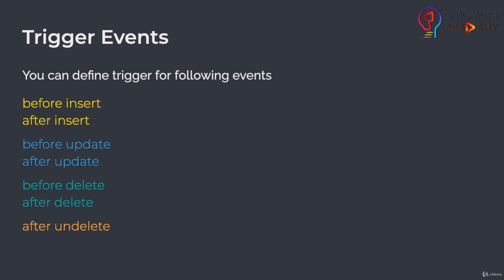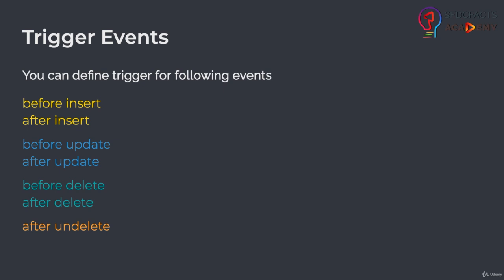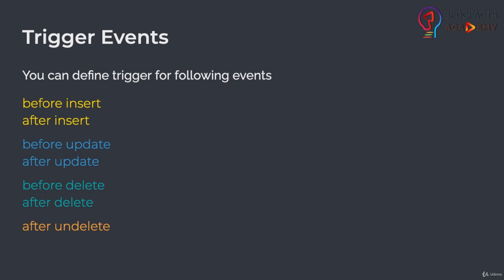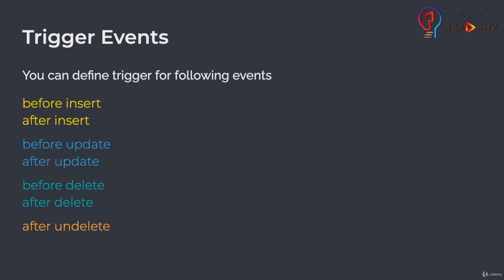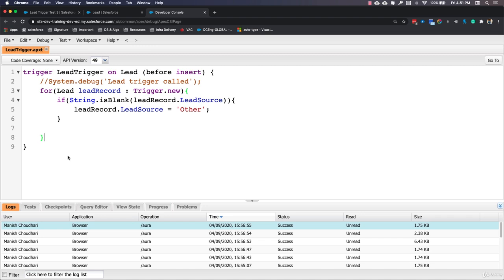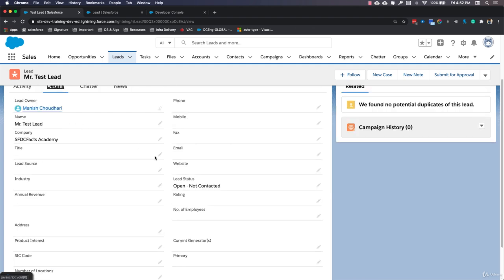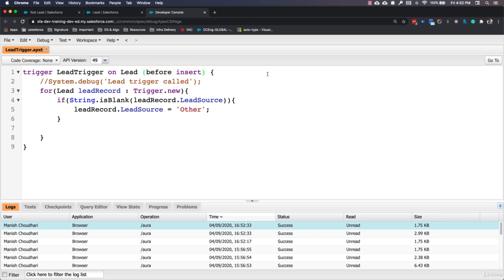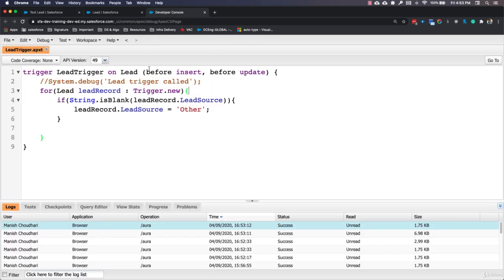4 Trigger Events